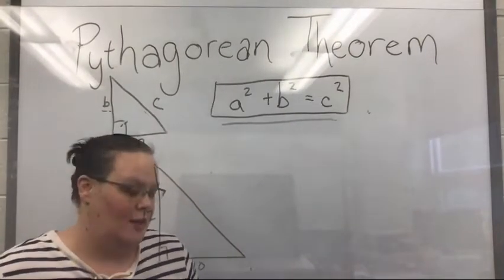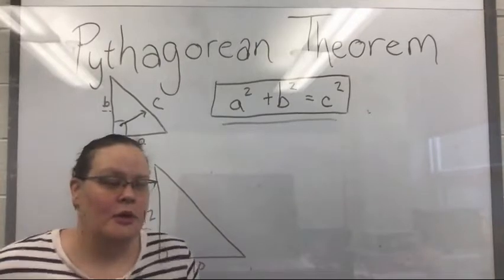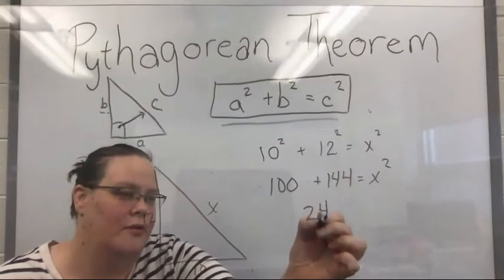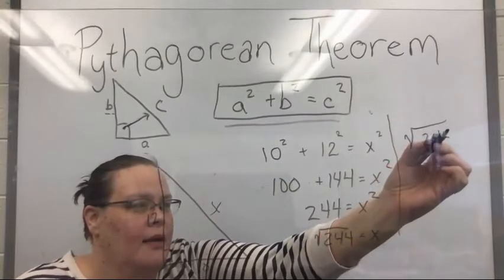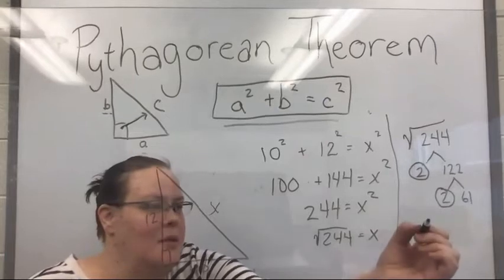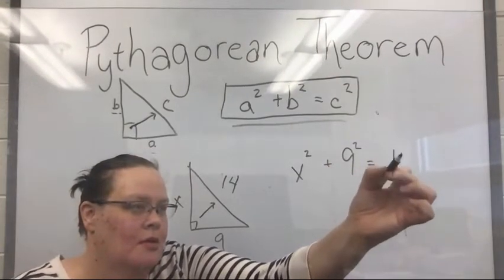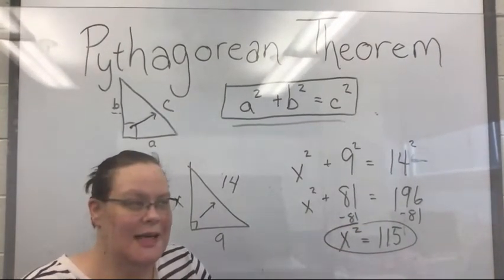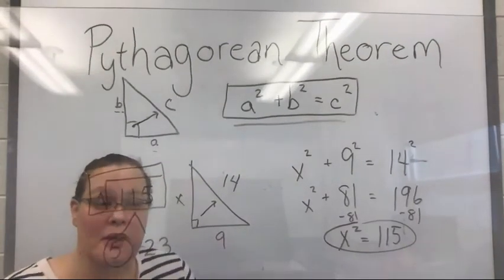8.1A Pythagorean Theorem